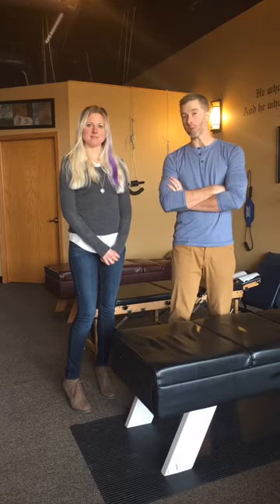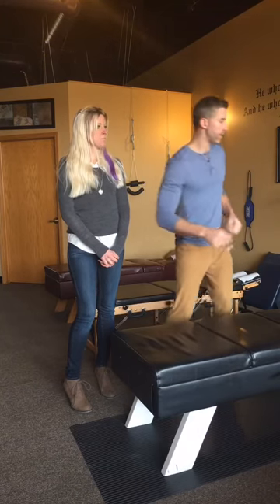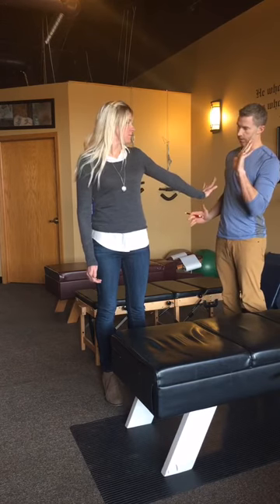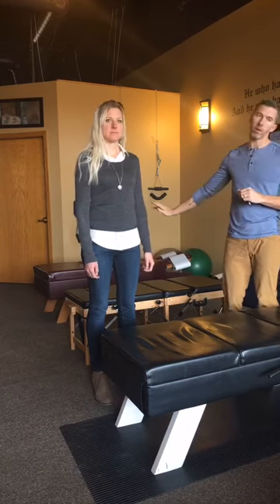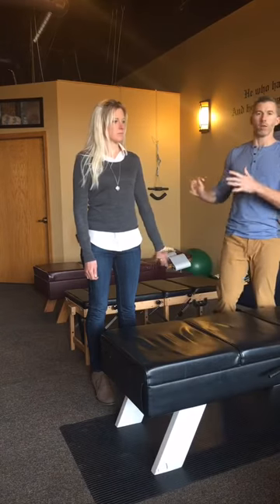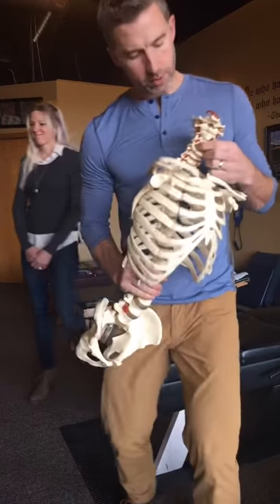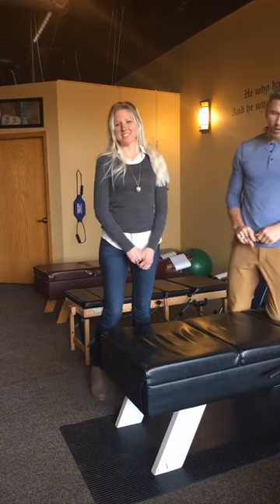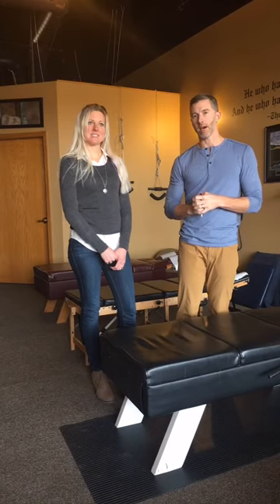Longmont Chiropractor shows stretches to help with Numbness in Hand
600 S Airport Rd
Longmont Family Chiropractor demonstrates stretches to help with numbness and tingling in hands.